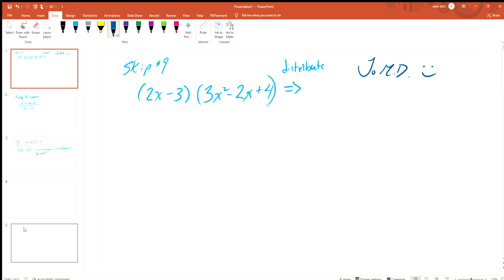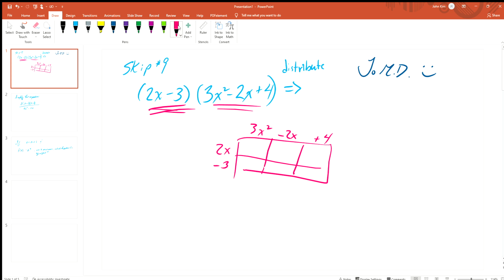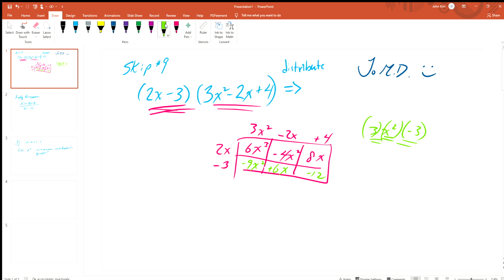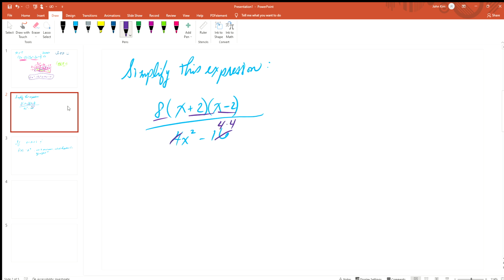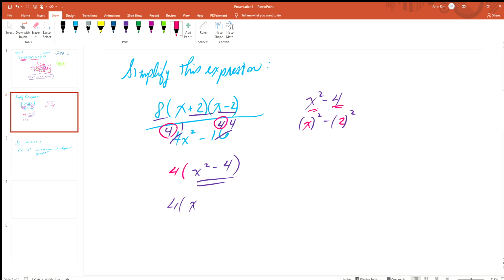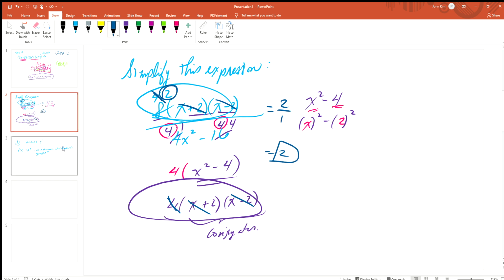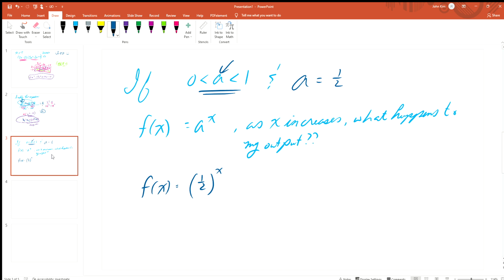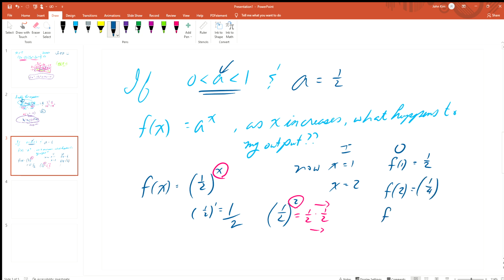To Distribute using box, Factoring difference of squares, and exponential functions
ACT/SAT distribution, factoring difference of squares and exponential functions.